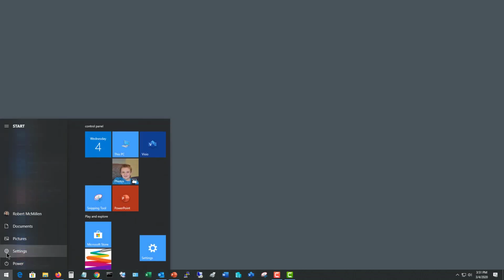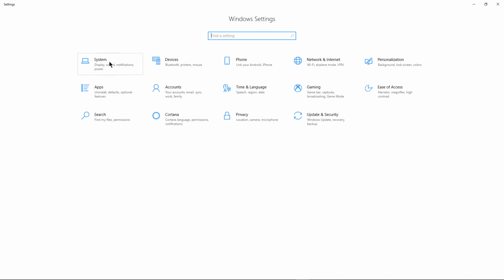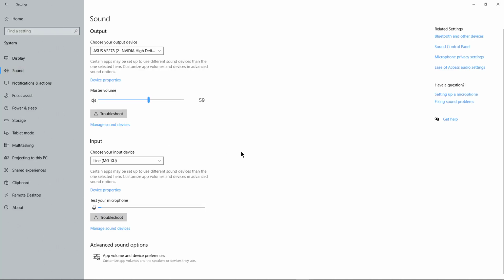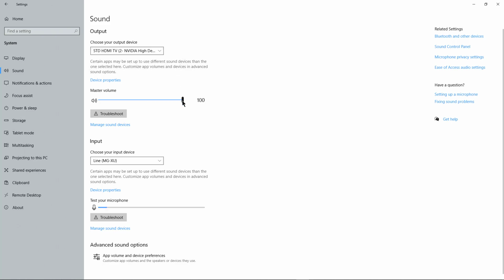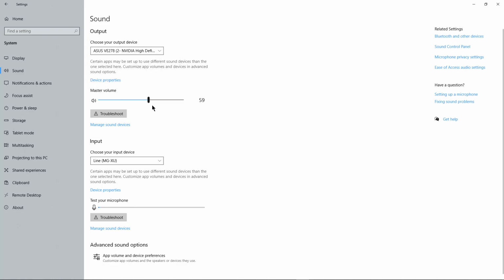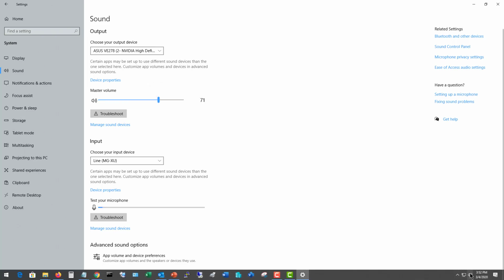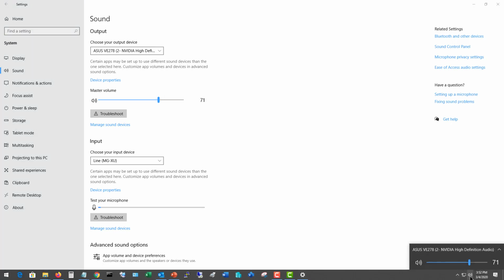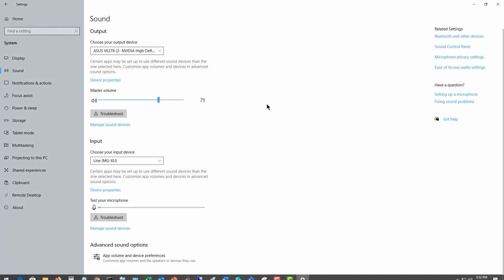How to change speakers in Windows 10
Professor Robert McMillen shows you how to change speakers in Windows 10, now known as changing the output. This procedure is now done in the Settings menu.